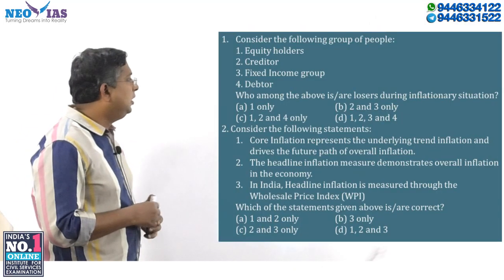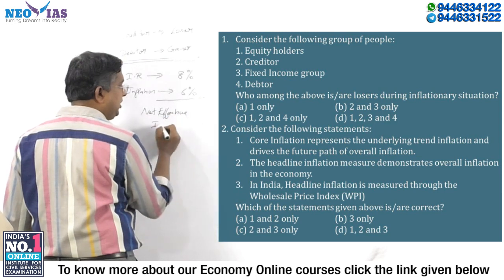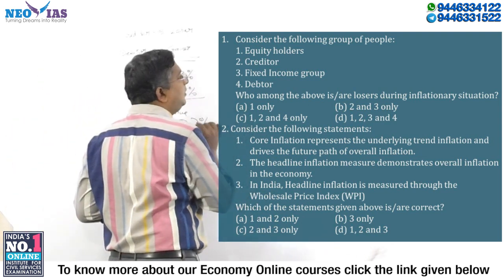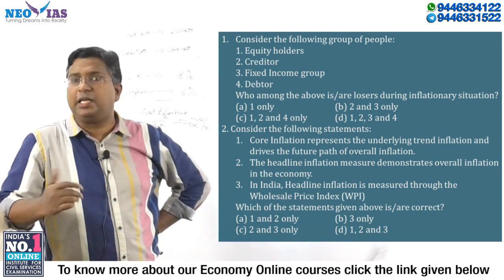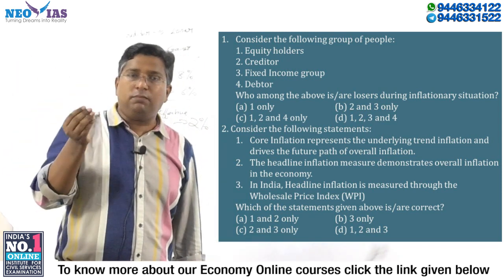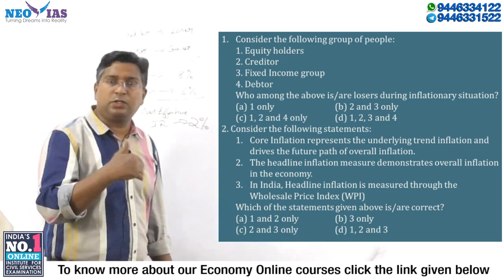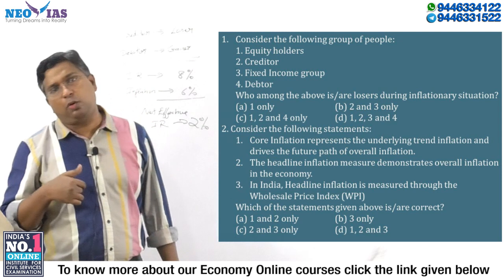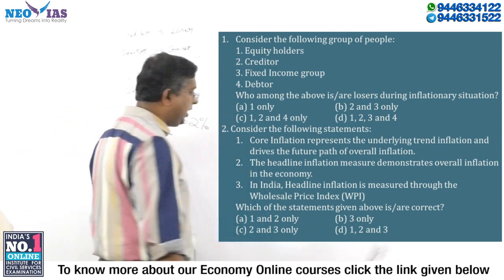CORE INFLATION & HEADLINE INFLATION | 2020 PRELIMS IMPORTANT MODEL QUESTIONS SOLVED | Ekam IAS